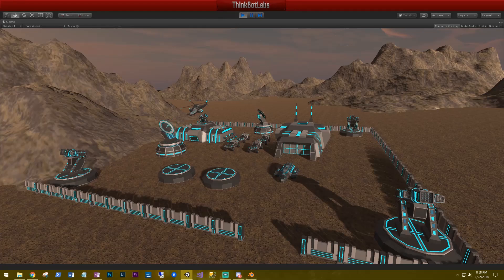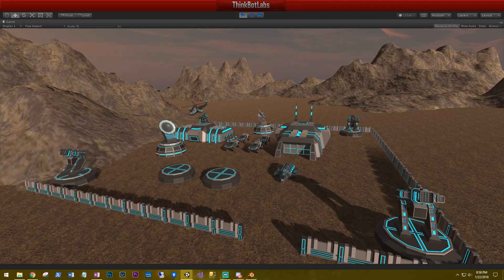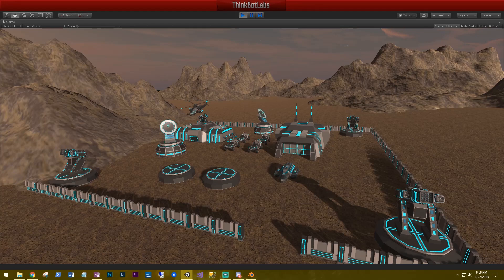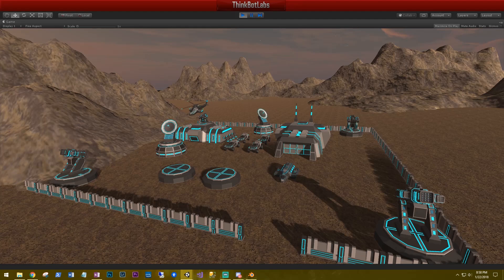FPS Survival Game in Unity3D Introduction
Hi, this is Aaron at ThinkBotlabs.com and welcome back!

In this series I thought it would be fun to create a FPS survival game.

A survival game is defined as:

As being set in a hostile, open-world environment, where you generally begin with minimal equipment and are required to collect resources, craft tools, weapons, and shelter, and survive as long as possible.

We're going to try and cover as much of that as possible so that you yourself have the knowledge and understanding to create your own survival game.

I'll start out with the foundation and work our way up.

This was just an introduction video to this series so hang tight, more will be coming.